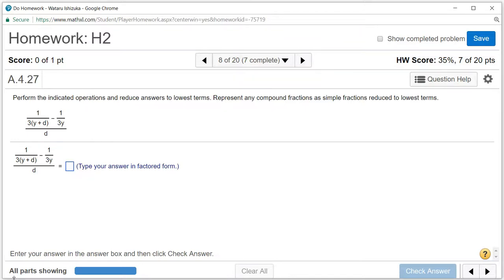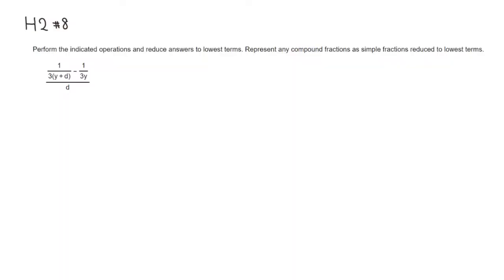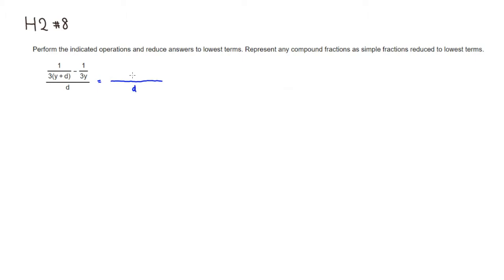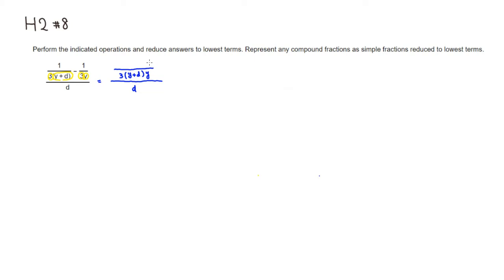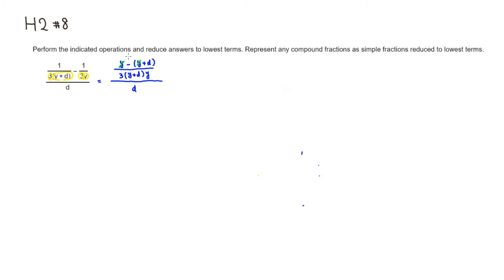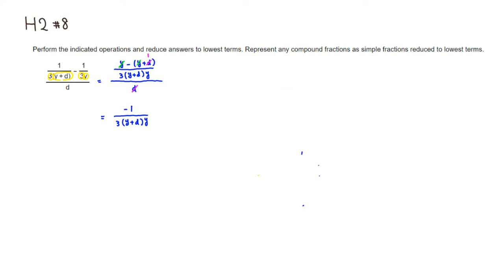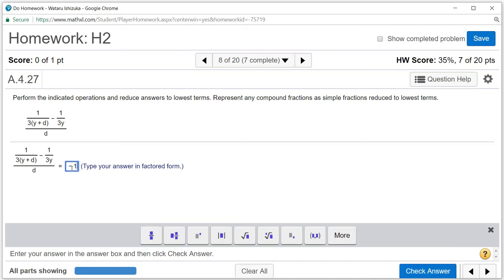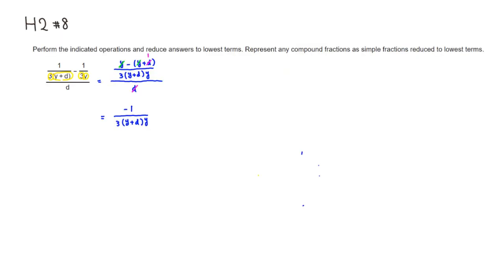Preparing for College Math H2 #8 (Summer 2017)